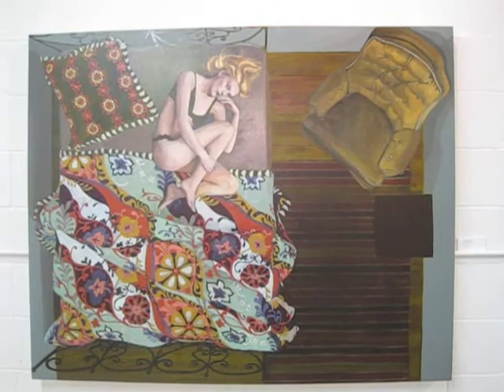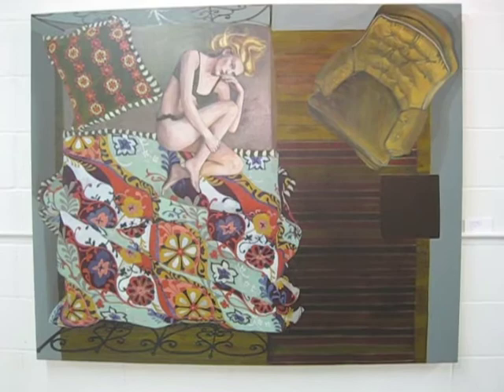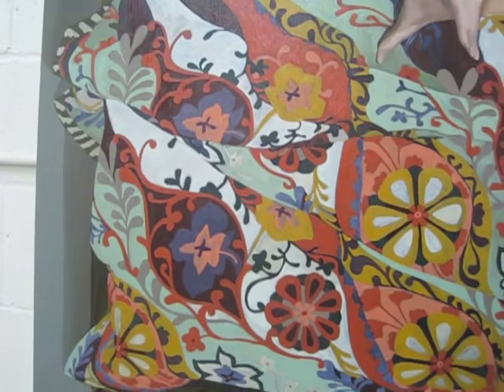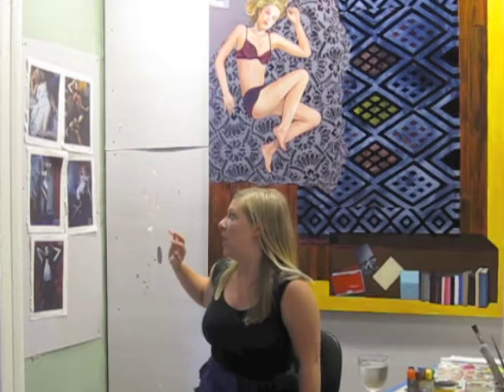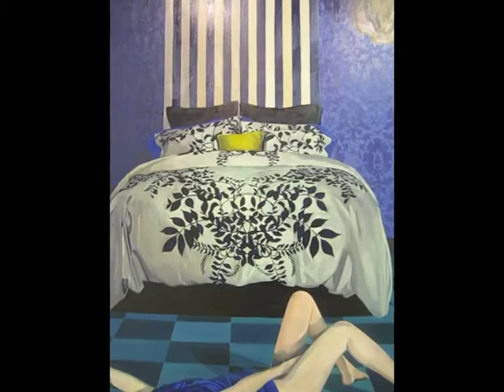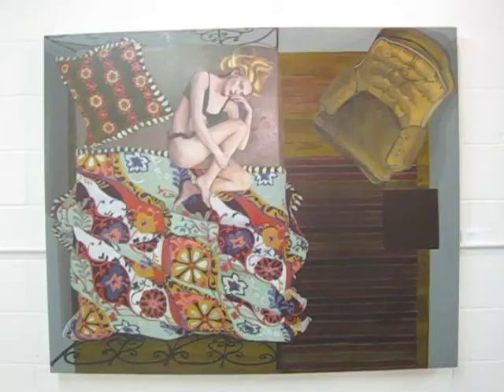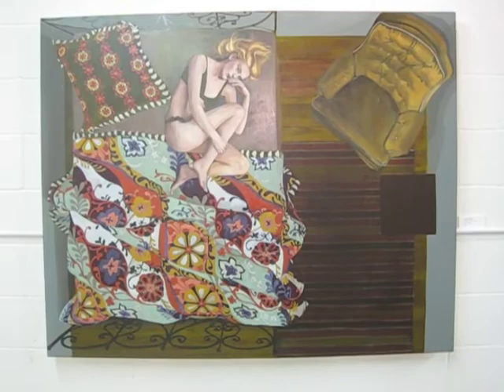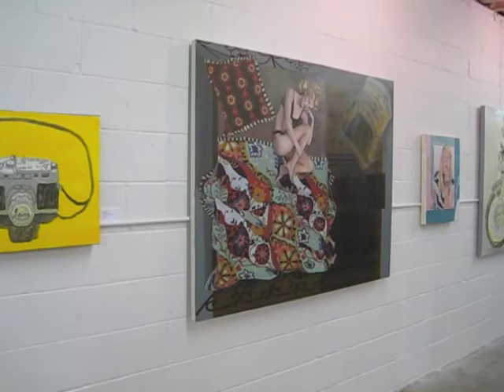Karen Ann Myers